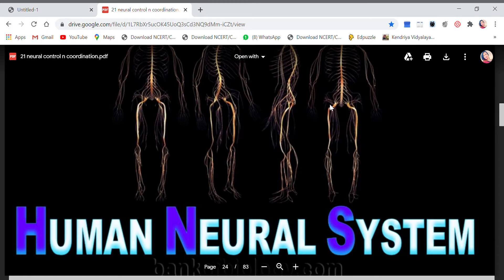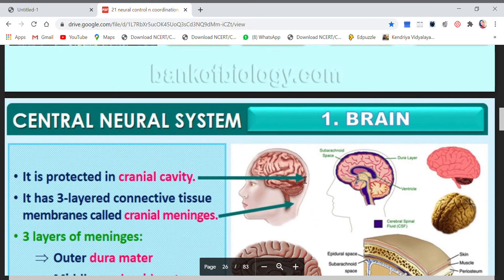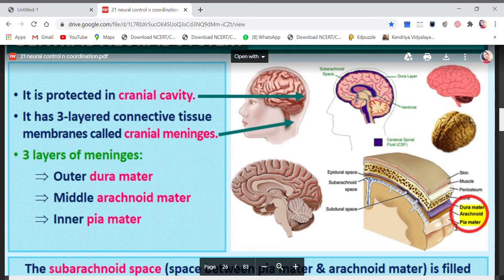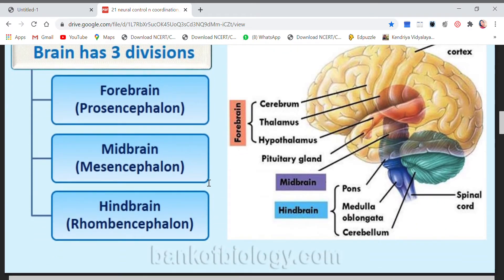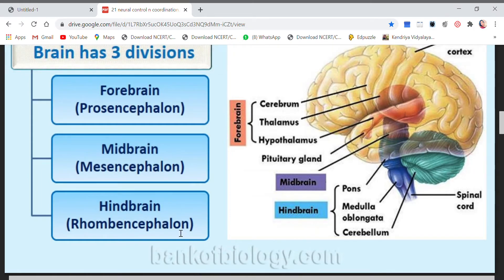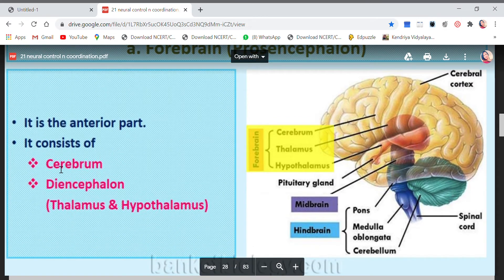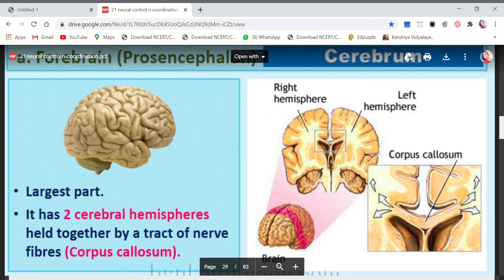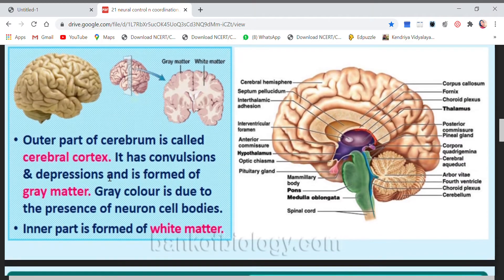HUMAN BRAIN (FOREBRAIN) PART1 BY Mrs. MRIGA CHHIBBER